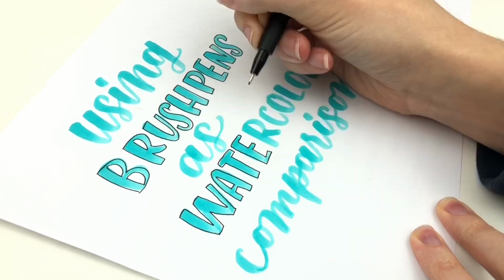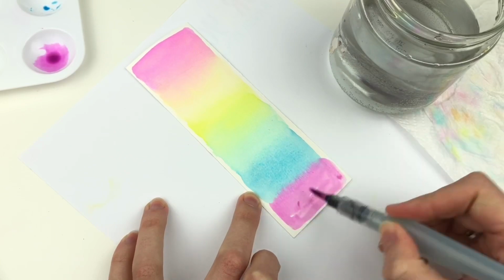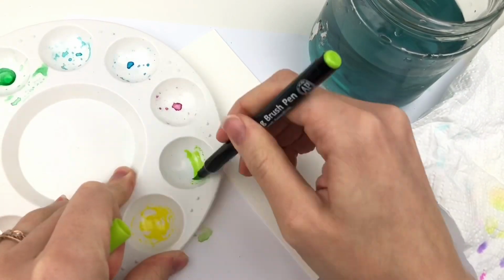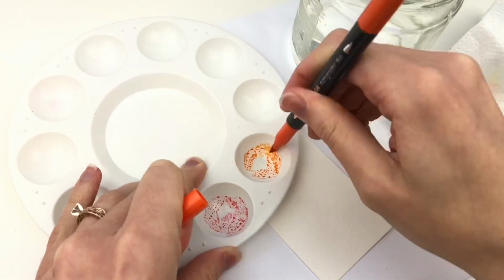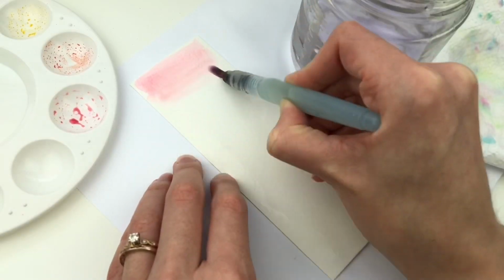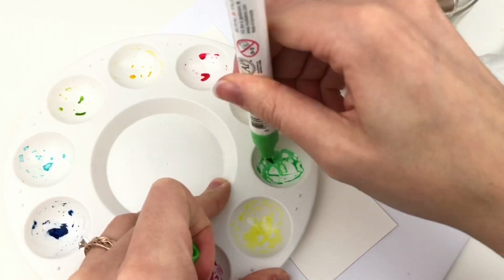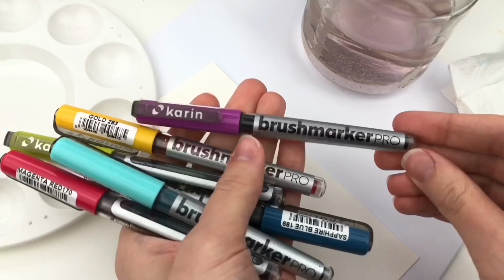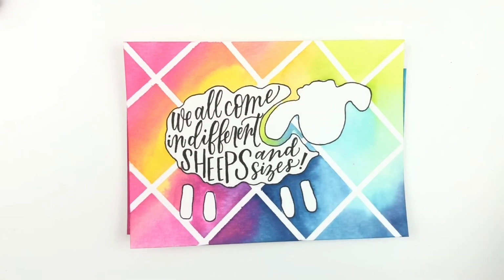Watercolor Brush Pen Comparison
This is a Watercolor Brush Pen Comparison meaning I will be using brush pens as watercolor and comparing all the ones that I have! Watercolor is expensive but did you know you can use brush pens as watercolor? This is a great way to add color to your lettering! Learn to create rainbow watercolor backgrounds in my newest Skillshare class as well! This video is a brush pen comparison where I will show you Tombow Dual Brush pens, Artist's Loft Dual Tip brush pens, Marvy Le Plume II brush pens, Staedtler marsgraphic duo watercolor brush pens, Crayola broadline, Royal Talens Ecoline liquid watercolor brush pens, Karin Markers, Kuretake Fudebiyori, Kuretake Zig Brushables, Sakura Koi coloring brush pens, and Winsor and Newton Watercolor markers. That's a lot of pens! I hope this helps you decide which one is right for you!

Pens I used:
Tombow Dual Brush pens
Artist's Loft Dual Tip Brush pens
Marvy Le Plume II brush pens
Staedtler Marsgraphic duo
Crayola Broadline
Artline Stix brush markers
Ecoline liquid brush pens
Kuretake Zig Brushables
Kuretake Fudebiyori
Winsor & Newton Watercolor markers
Sakura Koi coloring brush pens